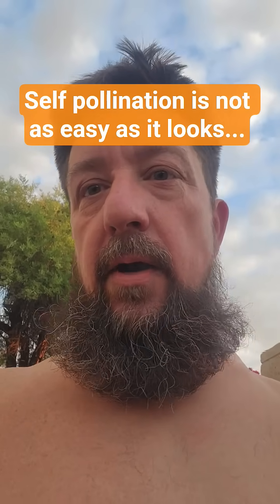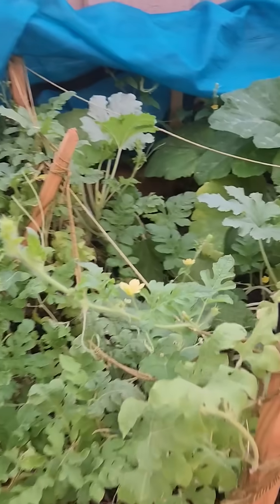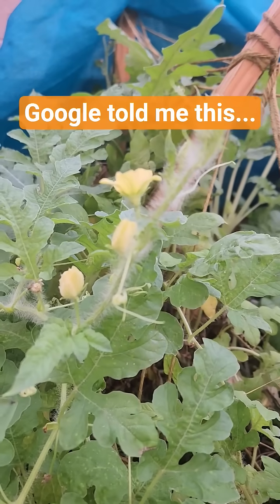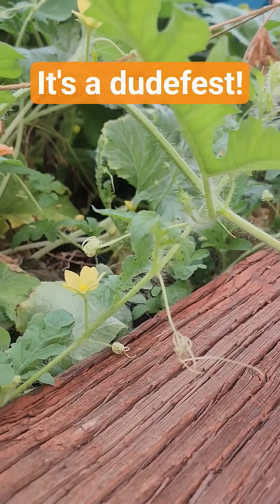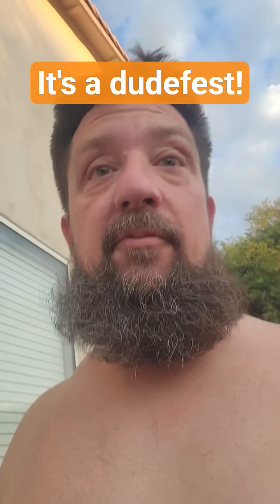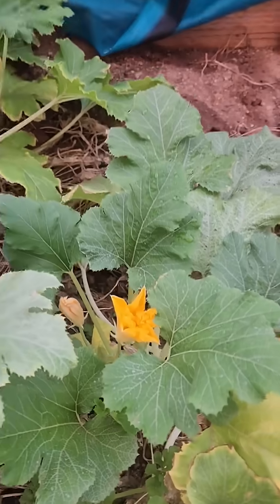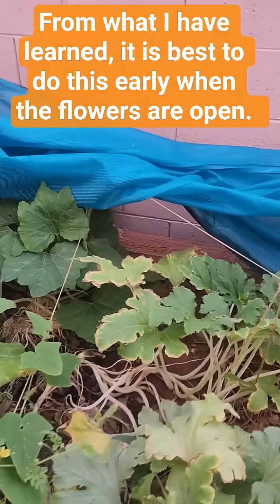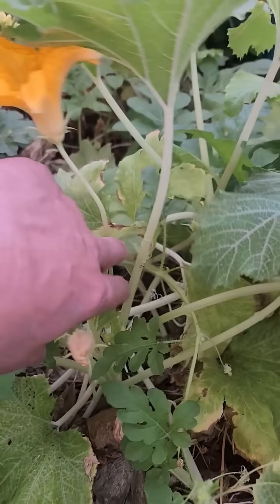Flower Gender: Why More Female Flowers = More Fruit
Experiencing some issues with my plants. I've been trying to do some self pollination in the garden, but it seems the bees are better at pollination. Any gardening tips for getting more female flowers? Need some garden help!